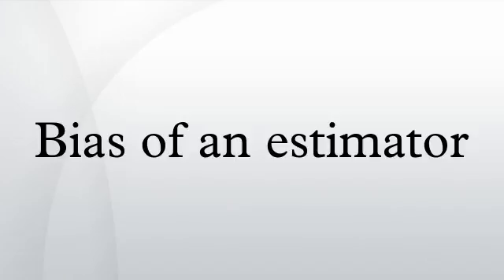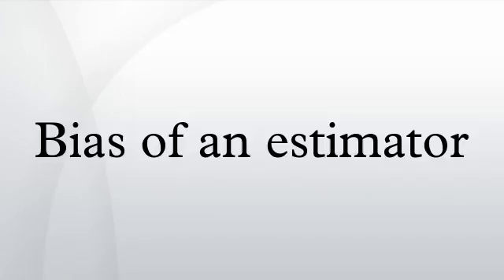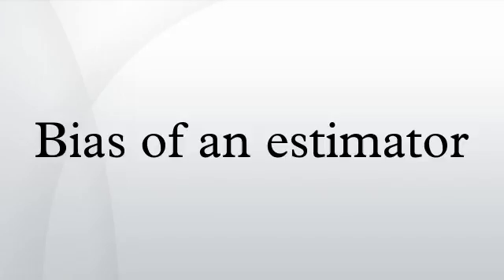Bias of an estimator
In statistics, the bias of an estimator is the difference between this estimator's expected value and the true value of the parameter being estimated. An estimator or decision rule with zero bias is called unbiased. Otherwise the estimator is said to be biased. In statistics, "bias" is an objective statement about a function, and while not a desired property, it is not pejorative, unlike the ordinary English use of the term "bias".
Bias can also be measured with respect to the median, rather than the mean, in which case one distinguishes median-unbiased from the usual mean-unbiasedness property. Bias is related to consistency in that consistent estimators are convergent and asymptotically unbiased, though individual estimators in a consistent sequence may be biased; see bias versus consistency.